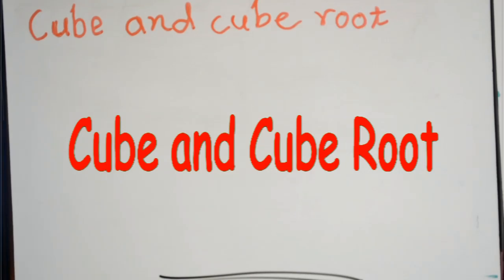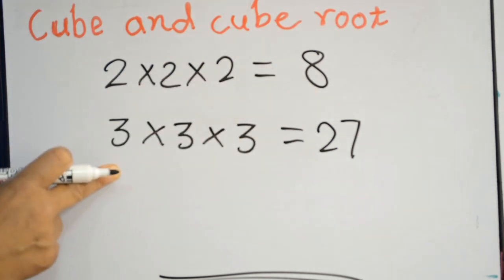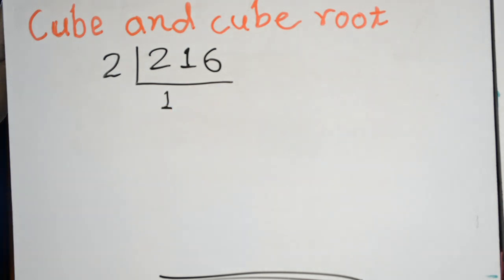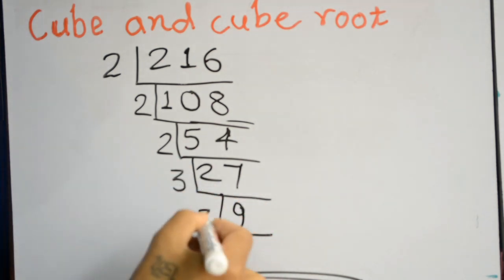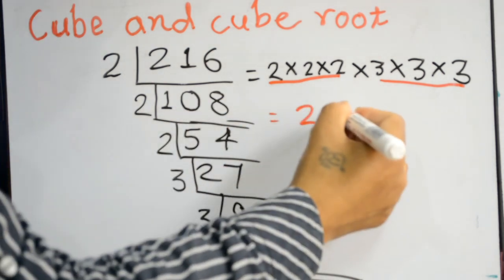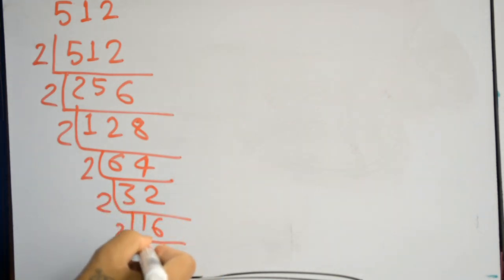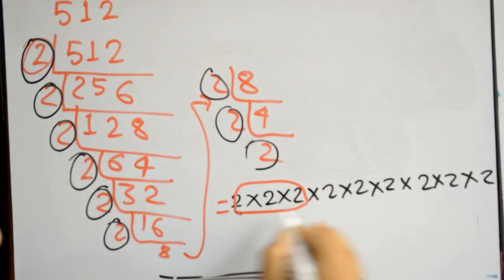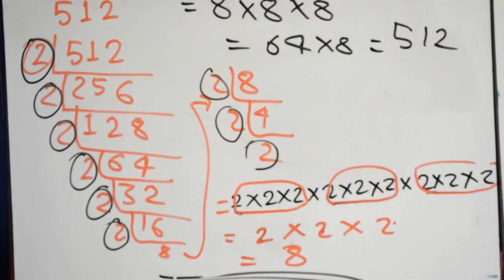Cube and Cube Root Class 5#Maths for Kids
Learn form home during the lockdown.